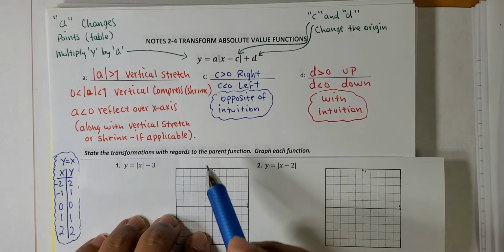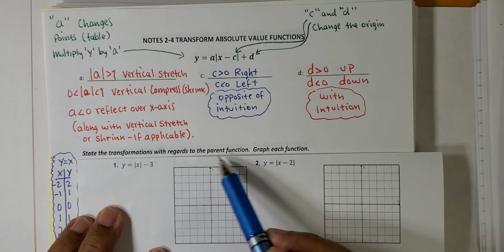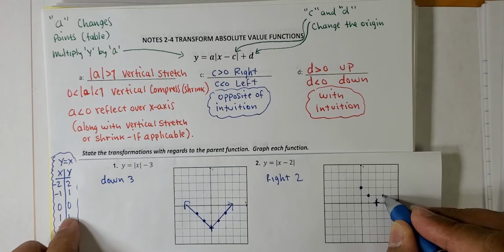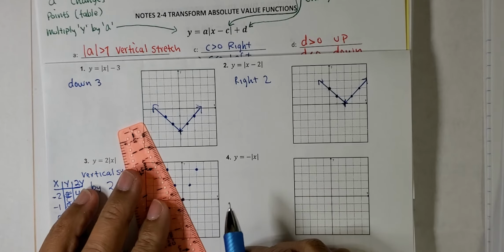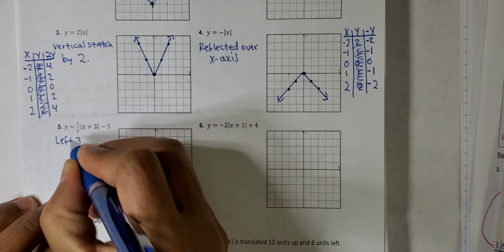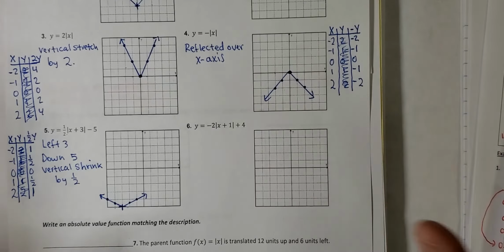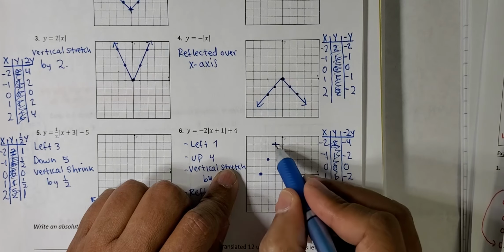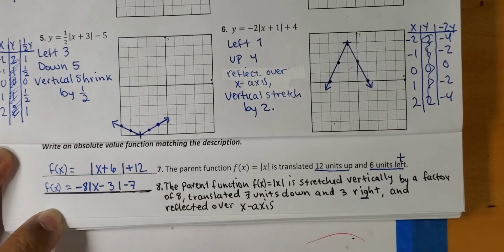Absolute Value Functions